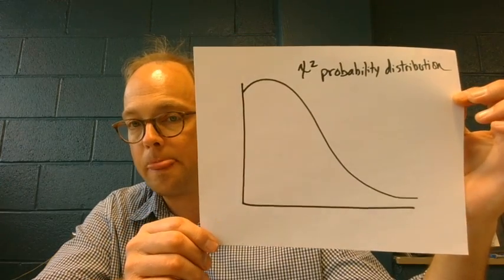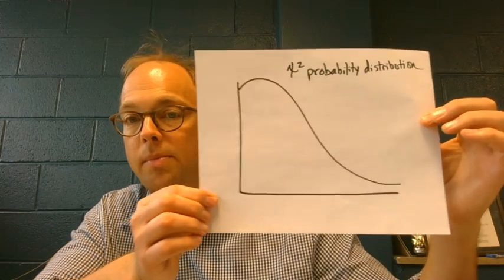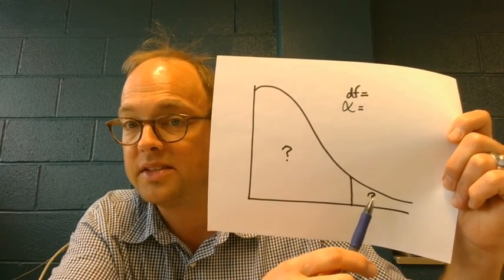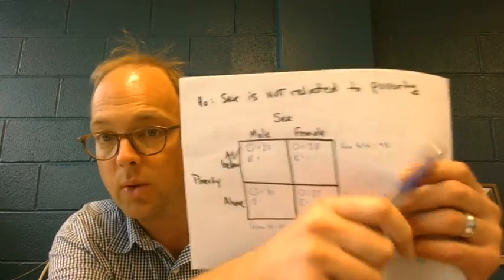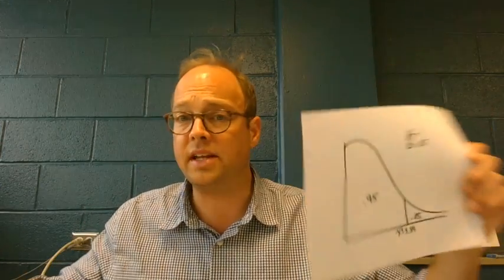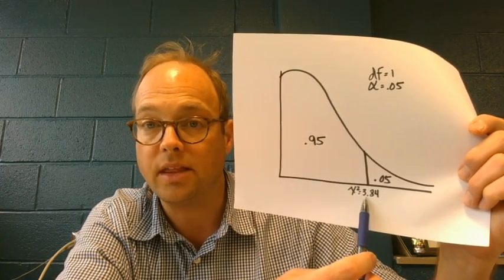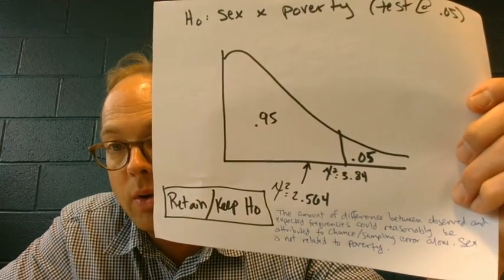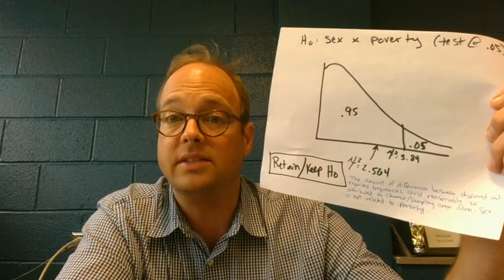part 12 drawing dis testing hypothesis drawing conclusions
Creating the drawing of the chi-square probability distribution, plotting the necessary information, drawing the correct conclusion regarding the test of the hypothesis.